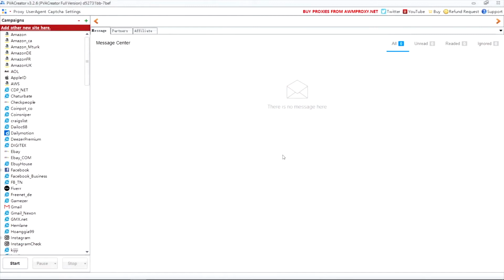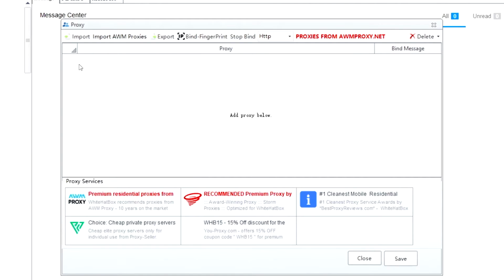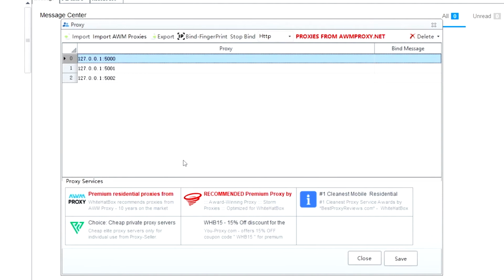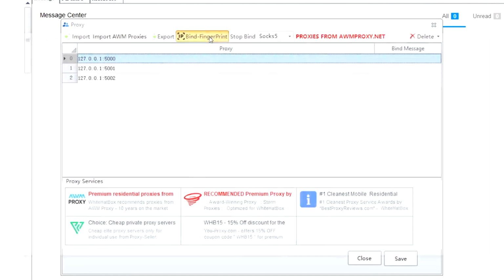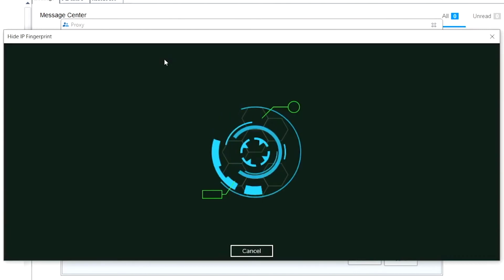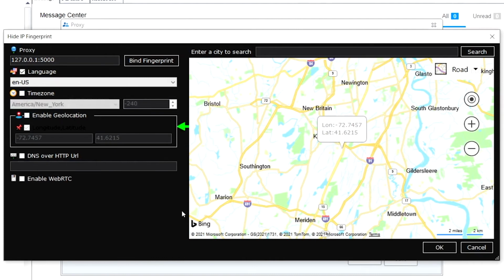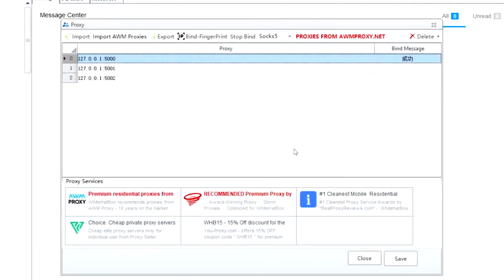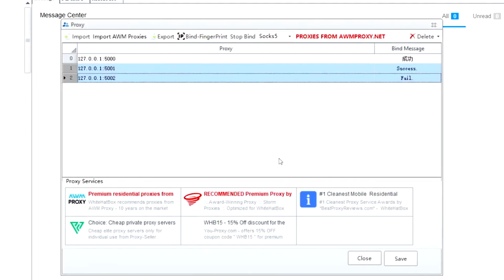Proxy settings in the PVACreator program for mass registration of accounts